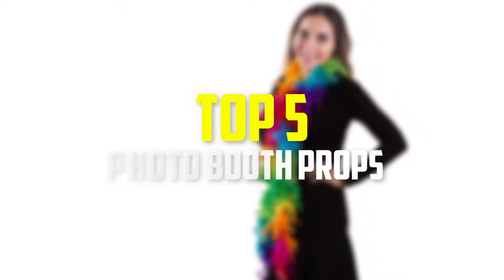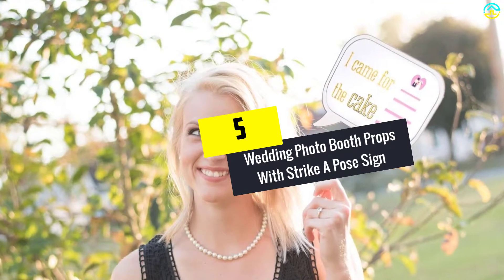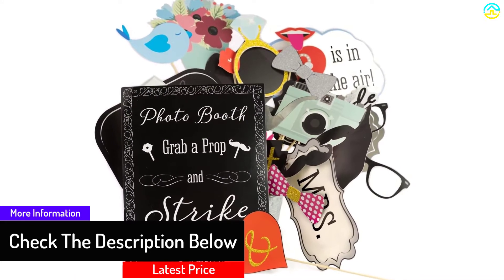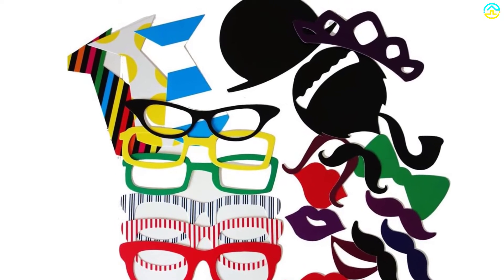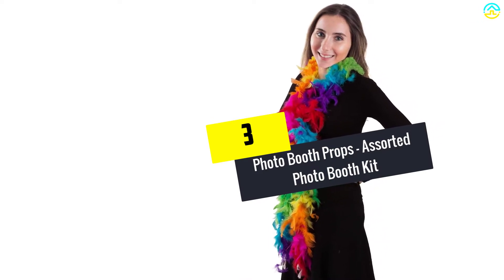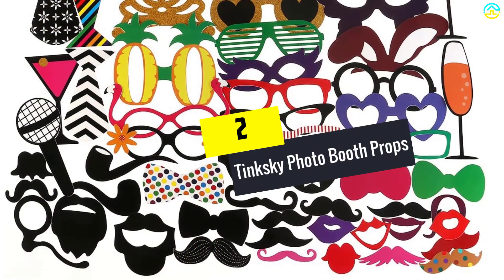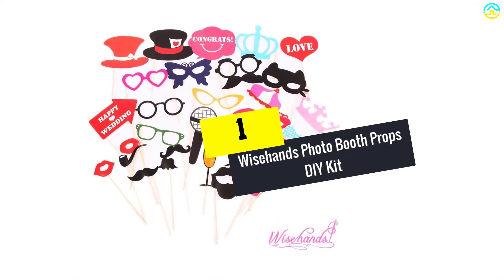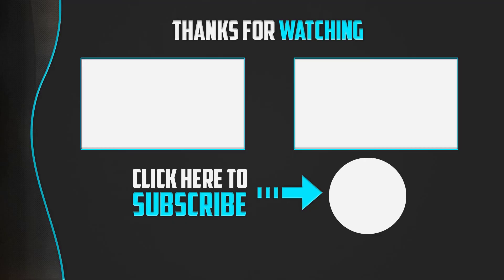✅ Top 5 Best Photo Booth Props In 2022 Review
▶️ The Best Photo Booth Props We recommended  In This video

▶️ 5.   Wedding Photo Booth Props With Strike A Pose Sign

▶️ 4.   Seekingtag Photo Booth Props 62 Pieces DIY Kit

▶️ 3.  Photo Booth Props Assorted Photo Booth Kit

▶️ 2.  Tinksky Photo Booth Props

▶️ 1.   Wisehands Photo Booth Props DIY Kit

➥ Prime Discounted Monthly Offering
➥ Try Twitch Prime
➥ Amazon Music Unlimited
➥ Try Amazon Home Services
➥ Kindle Unlimited Membership Plans
➥ Create an Amazon Wedding Registry